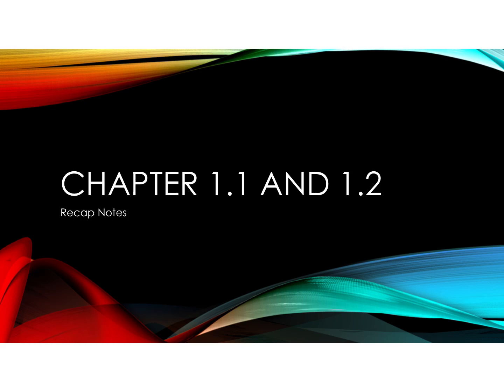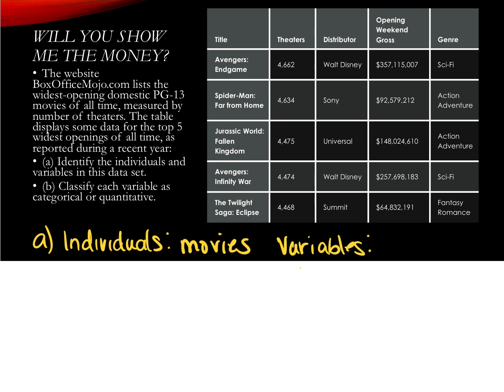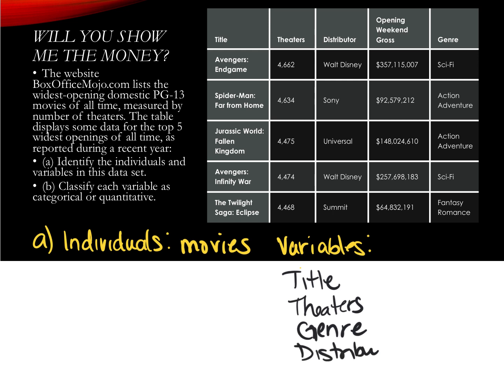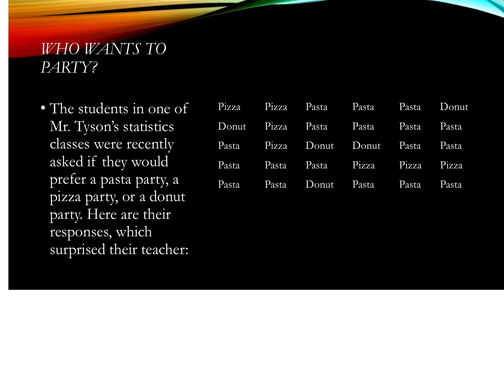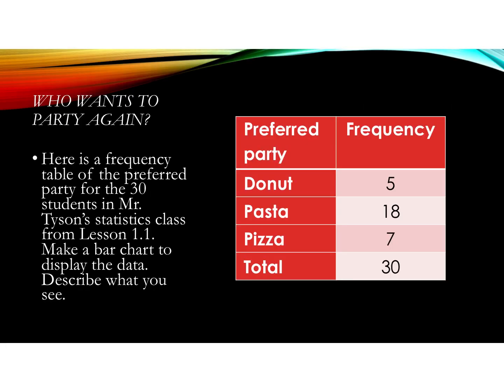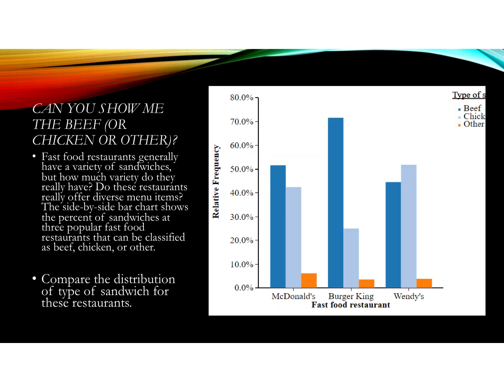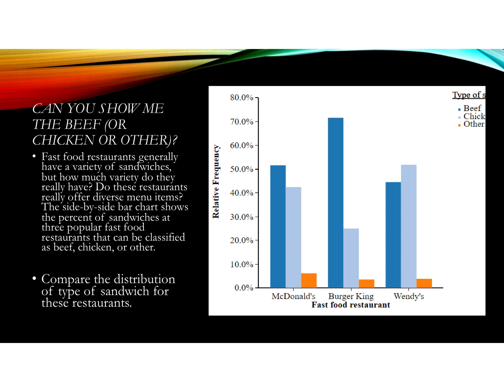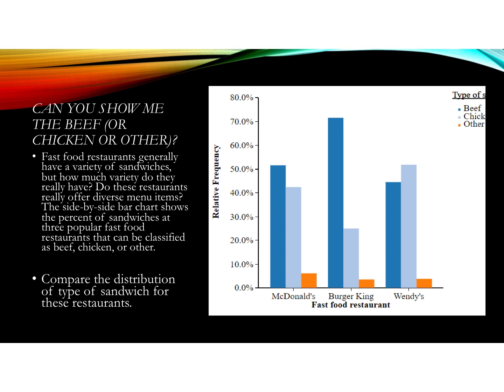Prob stats 1.1 1.2 recap